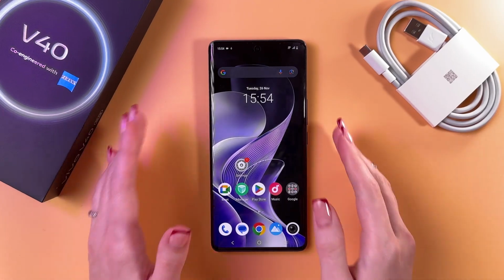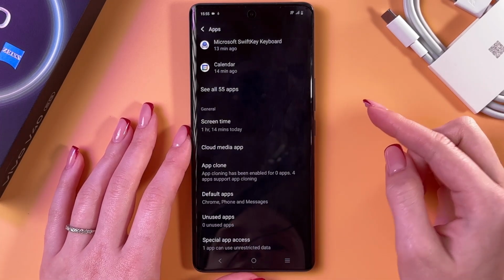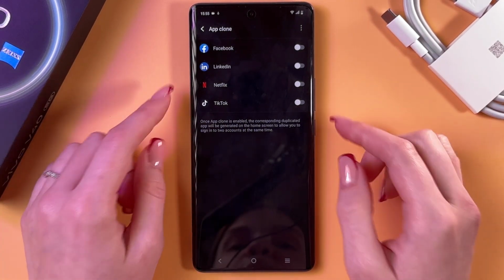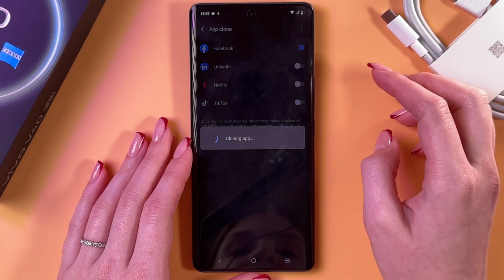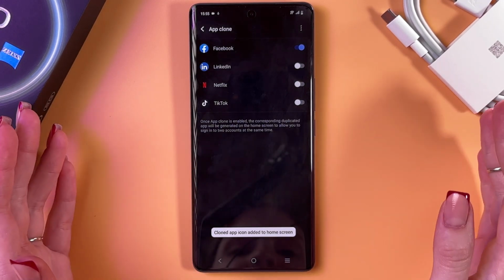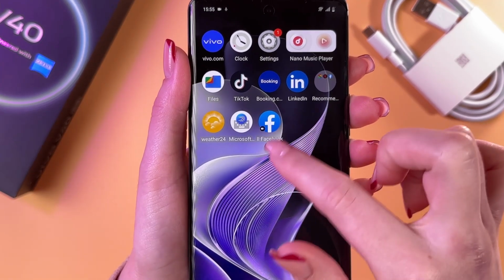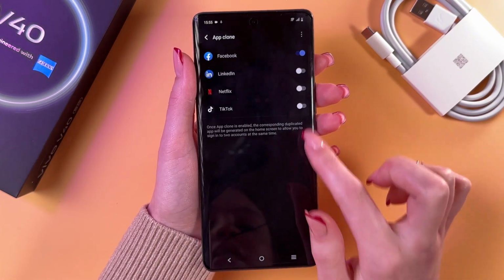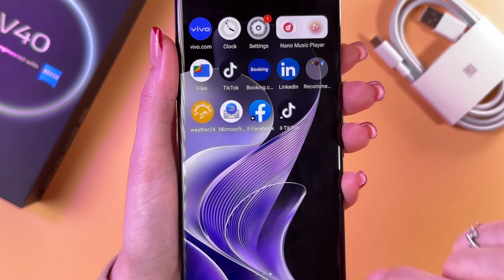How to Use App Clone Feature on Vivo V40 - Step-by-Step Guide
Ever wished to run multiple instances of the same app on your Vivo phone? Discover how to effortlessly clone apps on your Vivo device using the 'App Cloner' feature in today's tutorial. Dive into a step-by-step guide starting from your settings to the cloning process itself. I'll show you exactly which settings to tweak and what to click, ensuring you can enjoy dual versions of your favorite apps in no time. Exciting, isn't it? Let's double the fun and functionality on your Vivo!

This video also covers the following topics:
Clone Any App on Your Vivo V40 - Easy Guide
Vivo V40 Tutorial: Mastering the App Clone Feature
How to Use App Cloner on Vivo V40: A Step-by-Step Guide